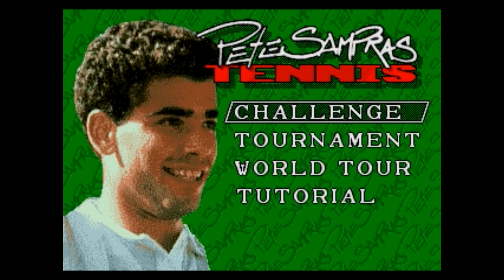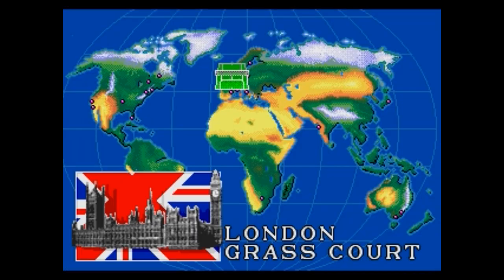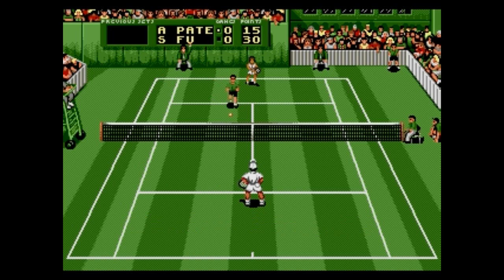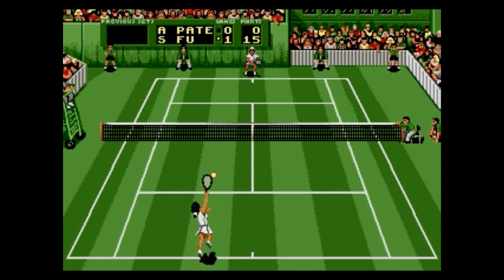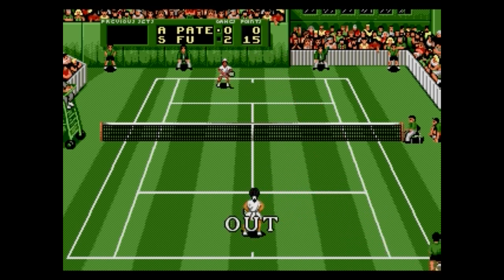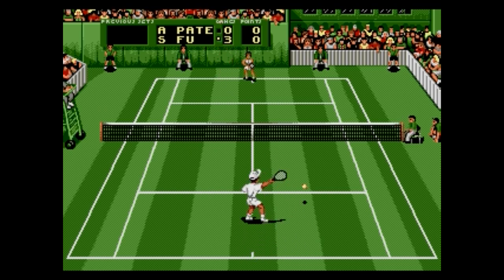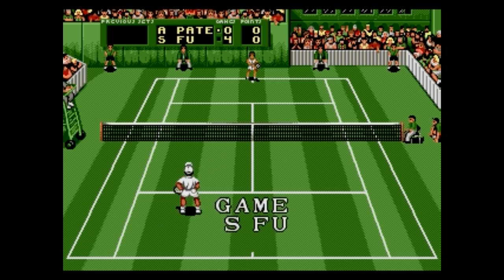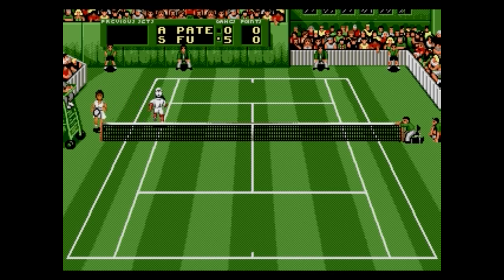Pete Sampras Tennis (Videogame Flashback)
Ranked Number one that year Pete Sampras is the ultimate HOF player 93 and 94 Wimbledon champ, 2 time US Open winner at the age of 22 94 Australian open, THE MOST CHALLENGING TENNIS GAME YOU'LL EVER EXPERIENCE! per Pete Samprass.